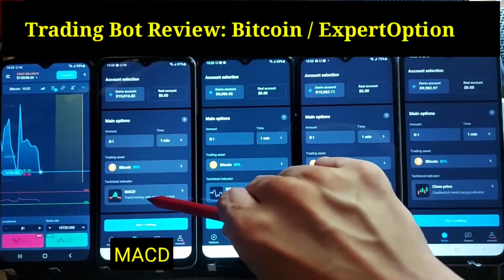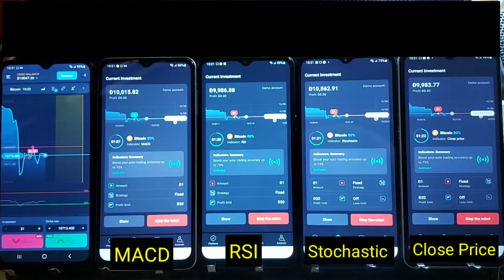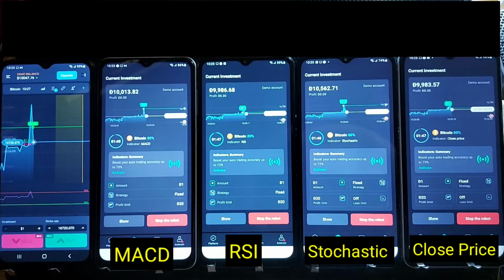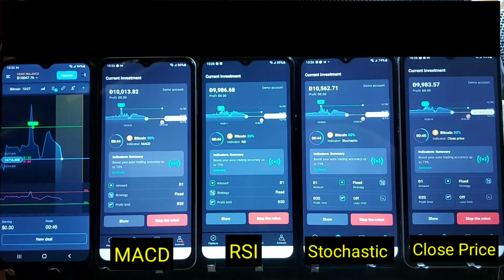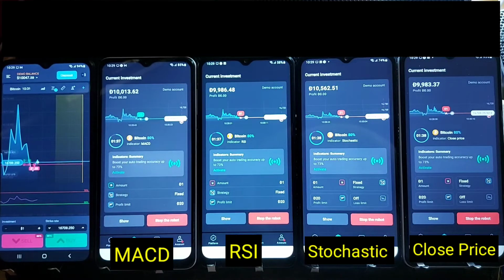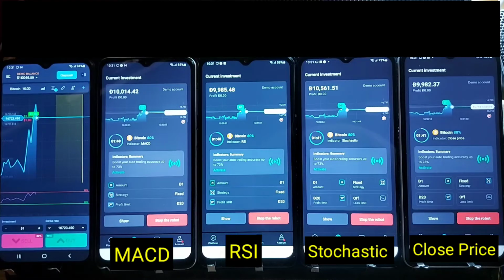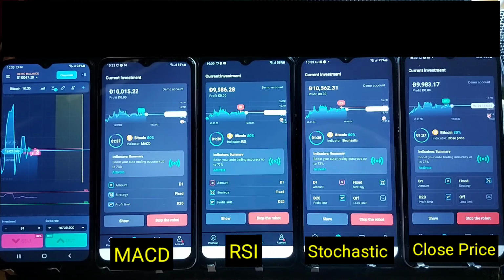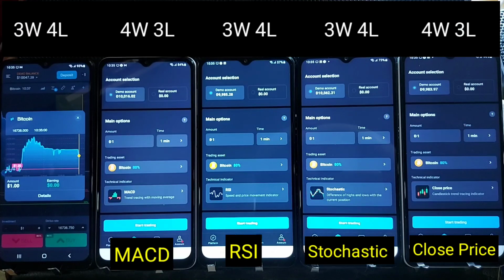Trading Bot Review: Expert Option Bitcoin 1 minute. MACD, RSI, STOCHASTIC, CLOSE PRICE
Trading binary options is a challenge. There are multiple trading bots, and indicators out in the market. Some come at a cost. Are they accurate? Are they worth it?

Let's check out this trading Bot that uses RSI, MACD, STOCHASTIC, and CLOSE PRICE and see how accurate they are.